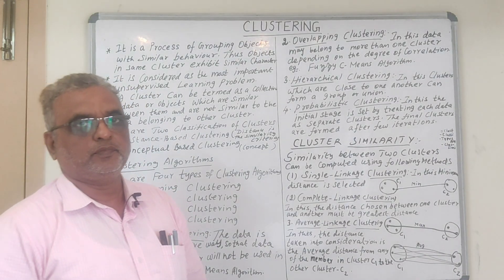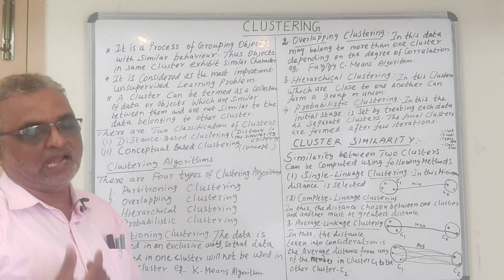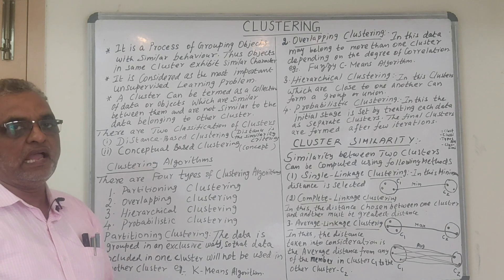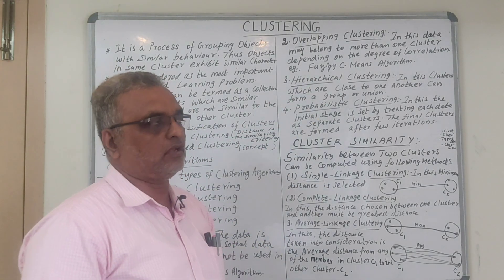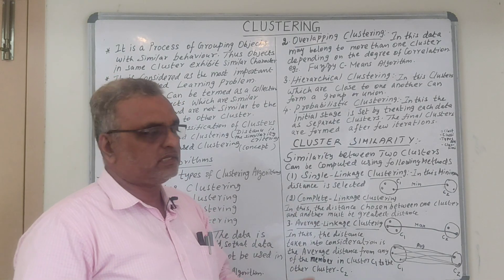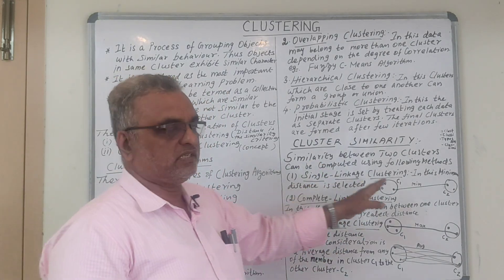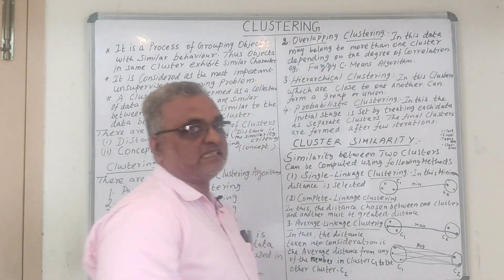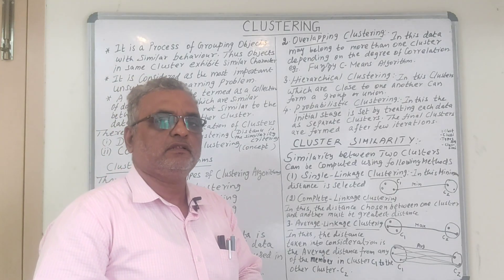Clustering from Machine Learning